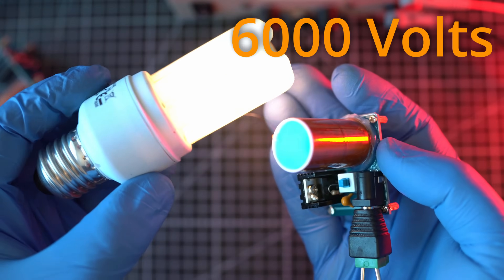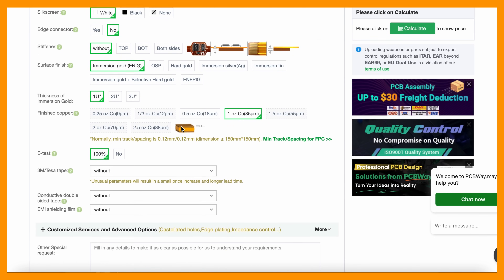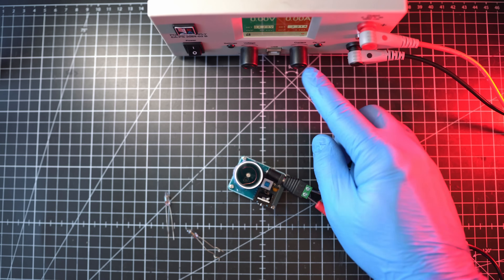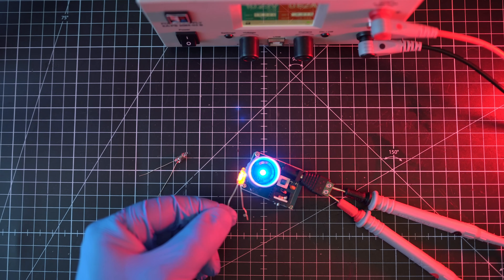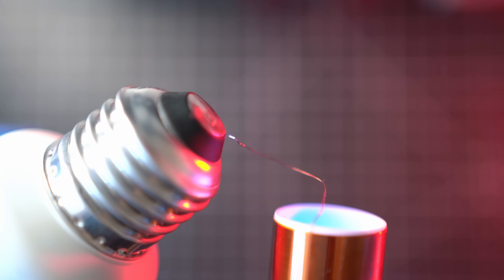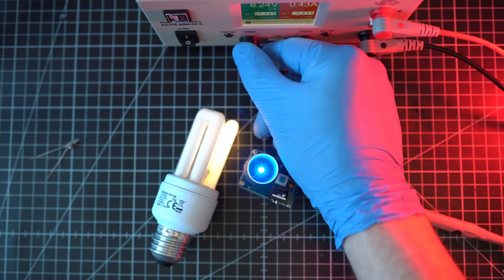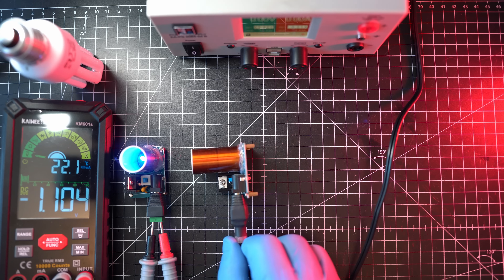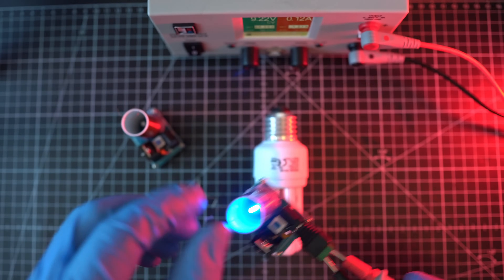$2 Aliexpress TESLA Coil Testing Limits...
Testing Limits of this $2 TESLA COIL from Aliexpress

TIMECODES:
0:00 - Intro
0:08 - $2 TESLA COIL Testing Limits
6:20 - Outro

teslacoil
tesla coil
tesla coil aliexpress
tesla coil arc
tesla coil testing
high voltage arc
voltage arc
tesla arc
coil arc

BTC :
19PJUJFmuDWYdW321mGn9qLUXaH5dnWPbj

ETH:
0xf2dcd9ad4ce2939ce2323e469c097008cbbd4ec3

ZEC:
t1WgUTwKYaQj4g2Rojsik4fqqmrUfpa8mcK